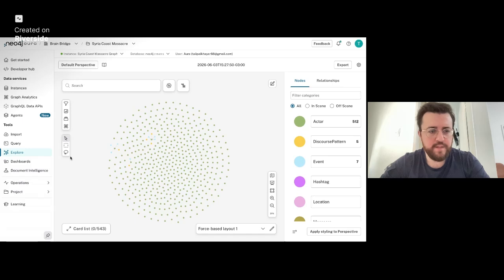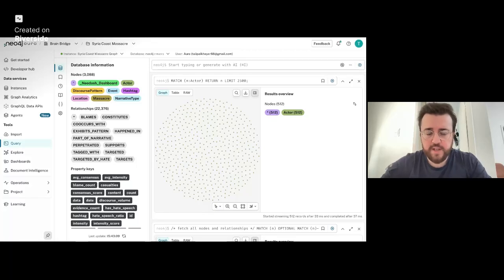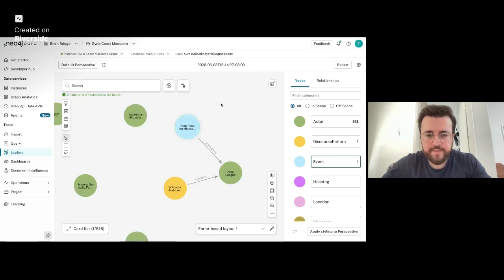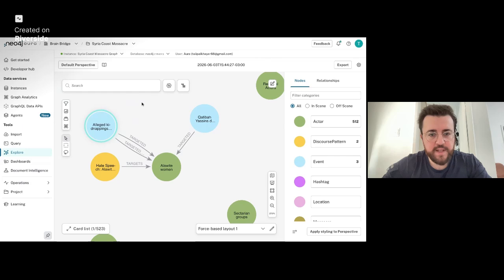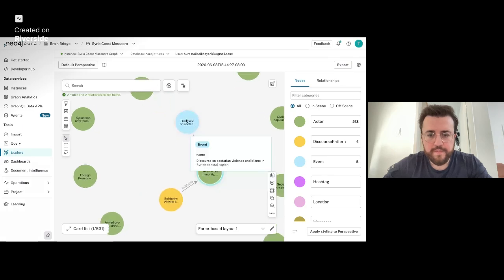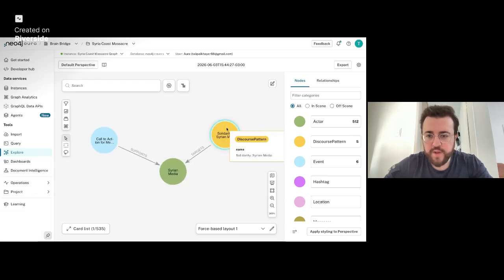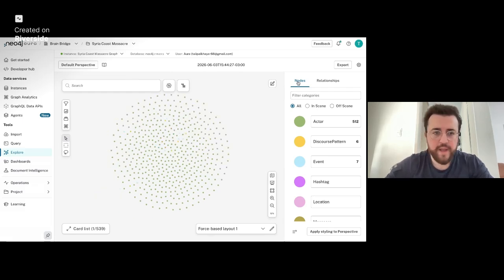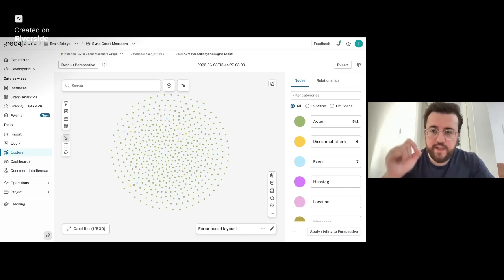Using LLM Knowledge Graphs for Conflict Analysis (Free access)